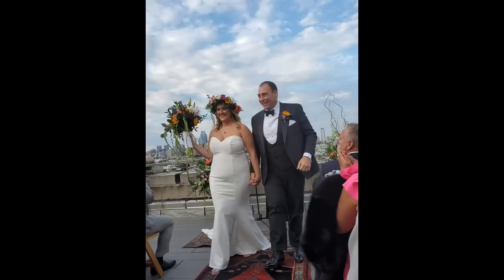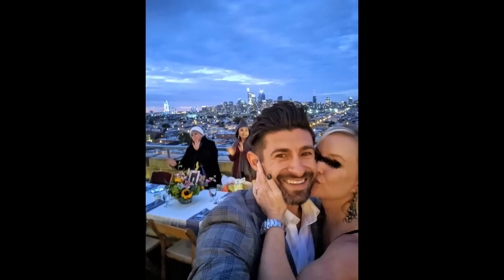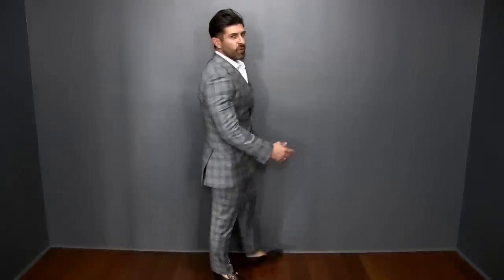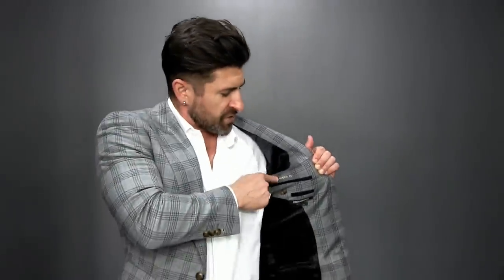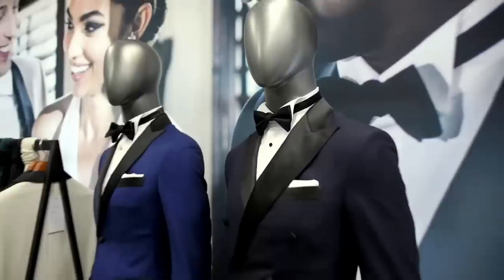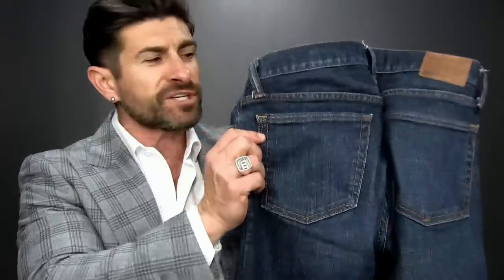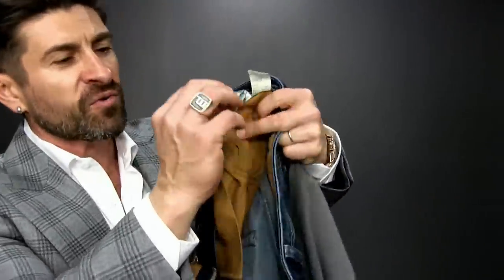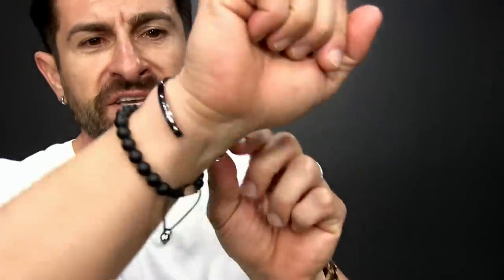7 Style Tricks to Make Clothes Look EXPENSIVE!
HUGE Indochino SALE Treat yourself to an incredible custom suit!
Special alpha m. thank you to Indochino for my amazing suit and for sponsoring this video!

In this video men’s style, grooming, fitness and lifestyle expert, Aaron Marino of IAmAlphaM AaronMarino Pete & Pedro Tiege Hanley ENEMY is going to make you look like a million bucks even if you don’t have a ton of cash.
The inspiration with this video is Alpha’s cousin’s wedding that he recently attended in Philadelphia. He looked amazing in his custom Indochino suit which cost less than everybody else’s — under $300. These other dudes were rocking off-the-rack baggy pieces of crap that cost them around $800. The ironic part is that Alpha looked expensive even though his cost much less!

Don’t Look Broke!
1. Wear nice shoes — it’s the easiest way to take your look to the next level. They can take an average outfit and make it look luxurious!
2. Invest in statement pieces — Alpha invests in outerwear. Nice jackets make you look high-end: bomber leather or nylon. Or rock a classic navy or black pea coat. Make sure it fits you perfectly.
3. Nail the fit & details! — have a suit built for you, for example. Customize every detail with Indochino such as fabric and label. More specifically for Alpha, he went functioning buttonholes & boutonniere, pick stitching, wide peak lapel, embroidery, side tabs instead of belt loops. Indochino is having an incredible sale on flawlessly fitting custom suits under $300. Build your suit online or in-store and look high-end: Indochino
4. Go solid basic pockets with your jeans — they are clean and timeless
5. Cut out your tags — grab a razor blade to remove them. Don’t rip them out as you can pop a thread and make hole in the garment.
6. Hang or lay out dry your clothing — don’t dry them in the dryer. Once dry, you can soften a bit in the dryer.
7. Accessorize — sunglasses, beaded bracelets, cuffs, watches, rings